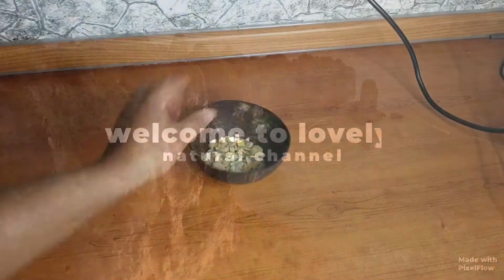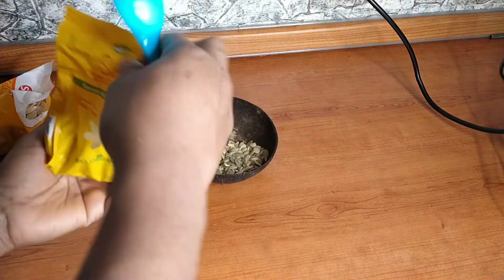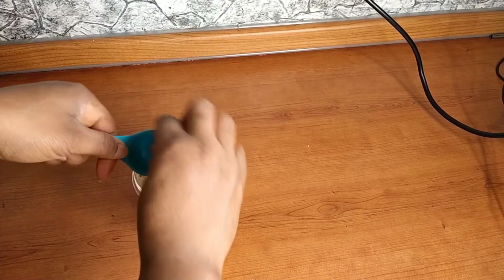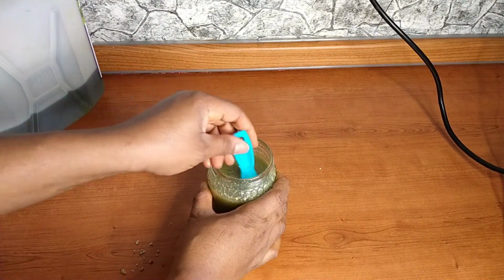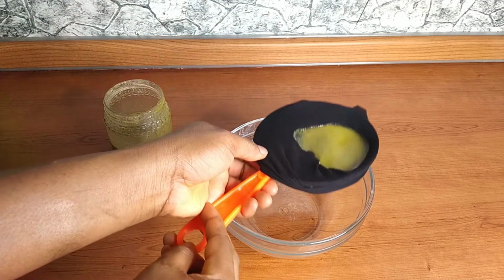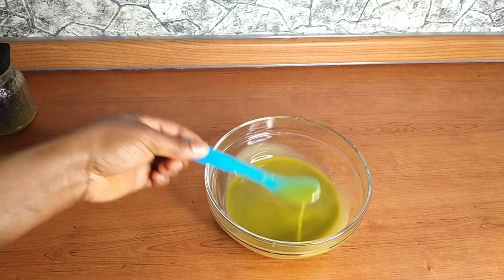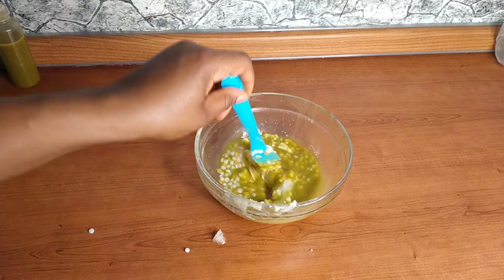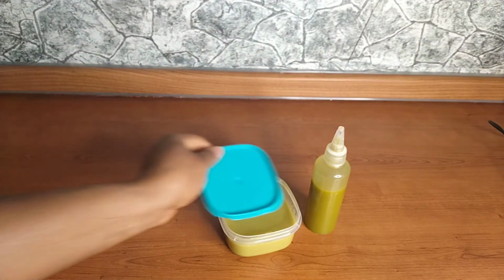use this baldness alopecia treatment 3 times a week 2 triple & grow longer thicker hair in 4 weeks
products used

pumpkin seeds
sesame seed
hemp seeds
grape seed oil
Shea butter
cacao butter
palm oil
Vaseline
beeswax
emulsifier wax